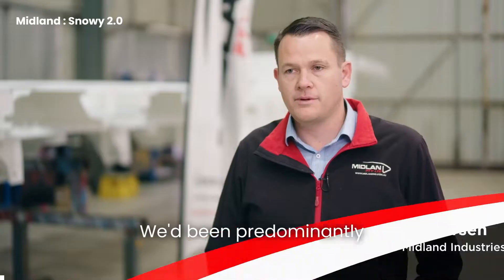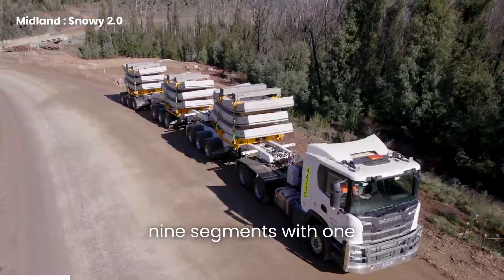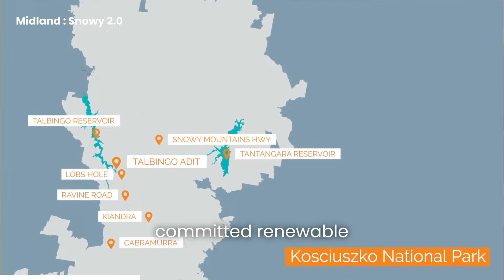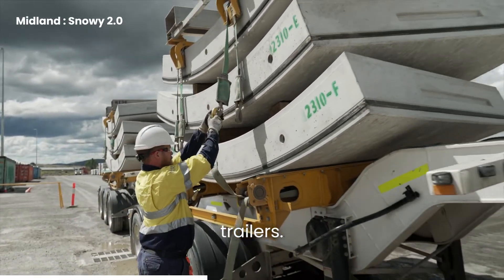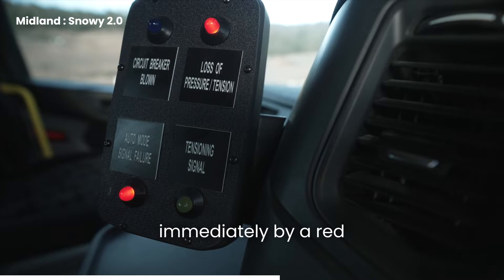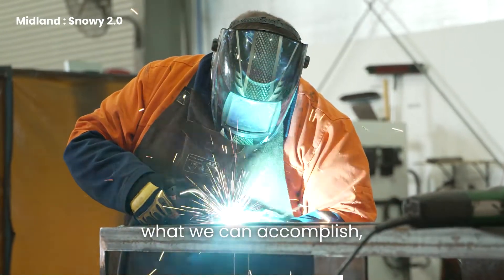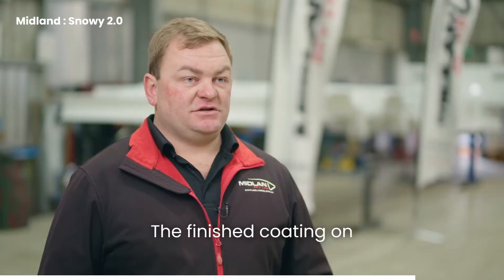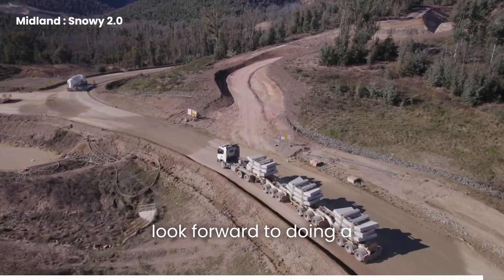Midland Snowy 2.0 Project Delivery and Collaboration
Midland had the opportunity to collaborate with @WebuildSpA  (Future Generation) on the iconic @SnowyHydro  Snowy 2.0 project. 🏗️ Check out the video to learn how we worked together to deliver a safe and efficient solution.